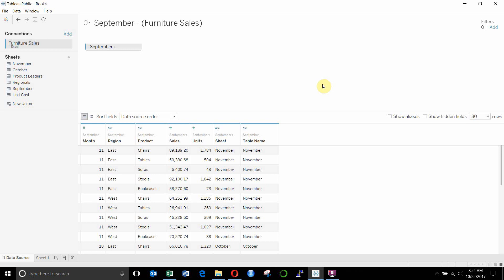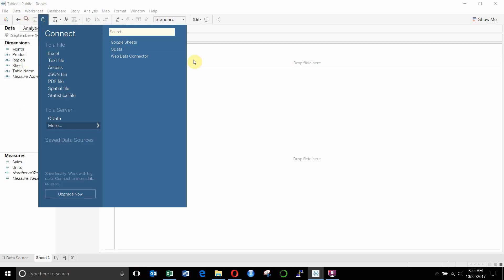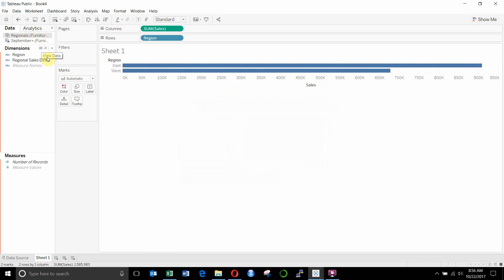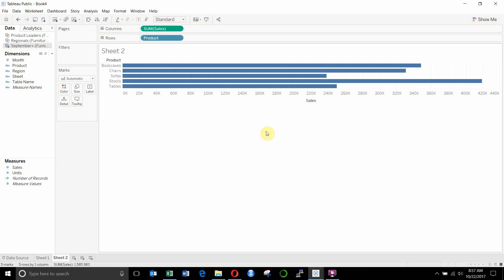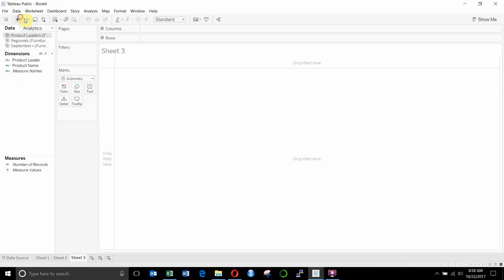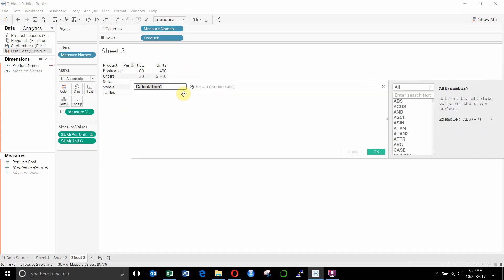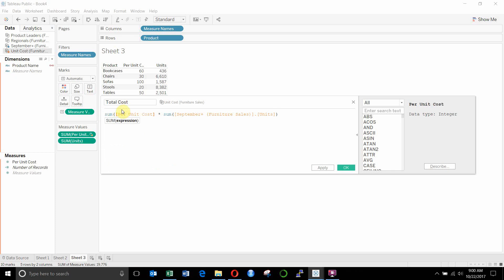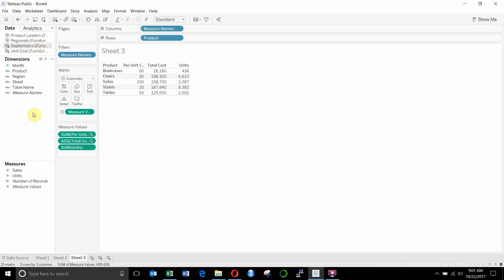How to Use Blended Data Sources - Tableau in Two Minutes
In this video we blend several data sources and show you how to use the relationship dialog box to understand the automatic relationships, and how to use it to set custom relationships. We also show you how to link data sources and how to create calculations that work across multiple data sources, and some of the limitations.